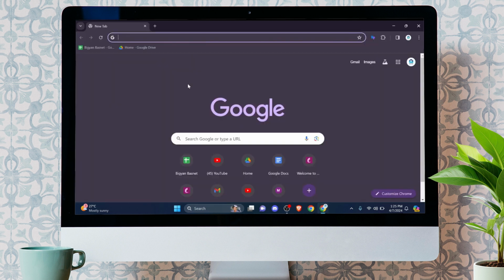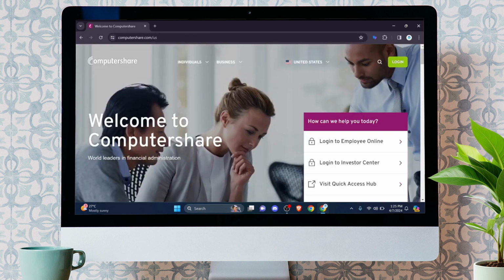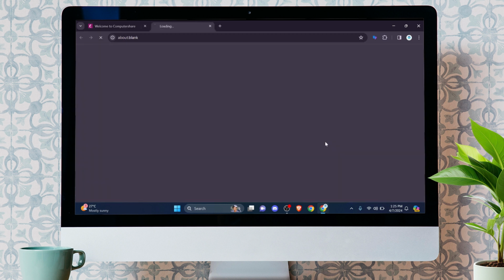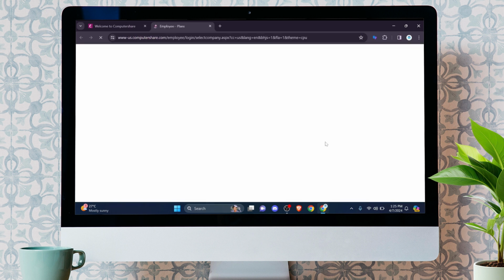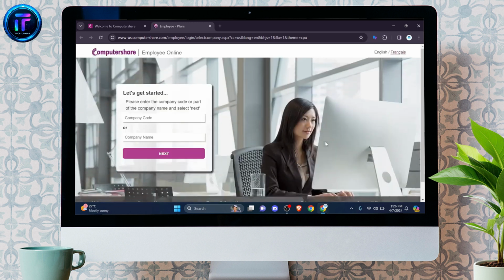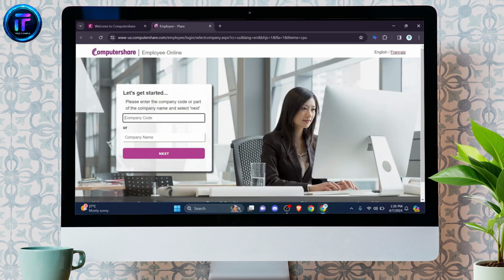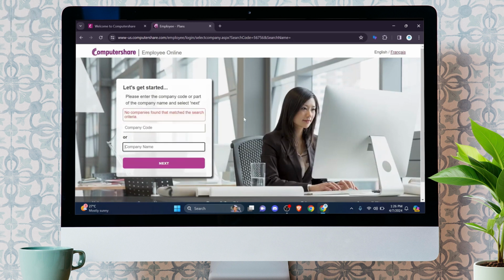How to Login to Your Computershare Employee Account 2024 | Sign Into Computershare Employee Account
In this video, learn how to log in to your Computershare account to access your investment portfolio. We guide you through the steps to find the login page, enter your credentials, and navigate the platform.